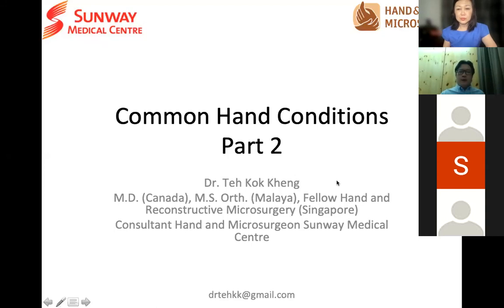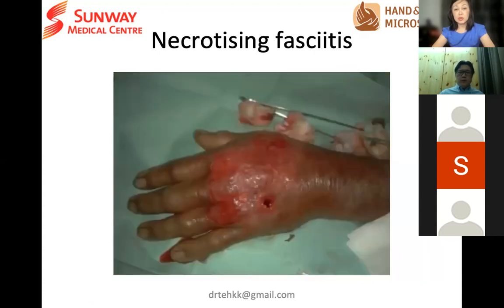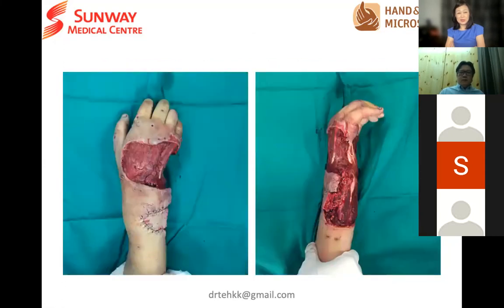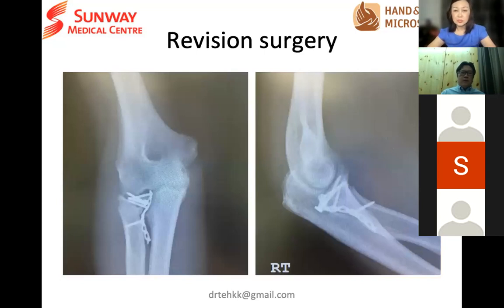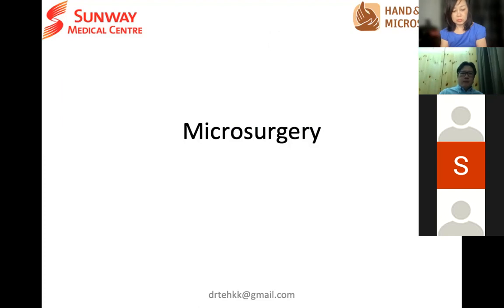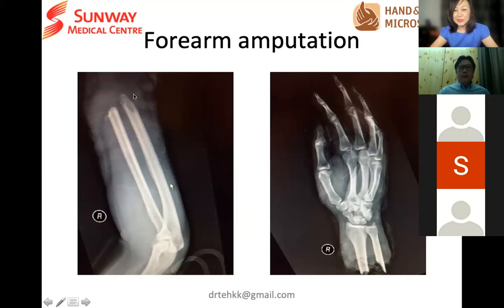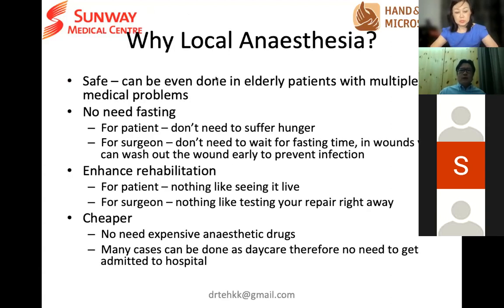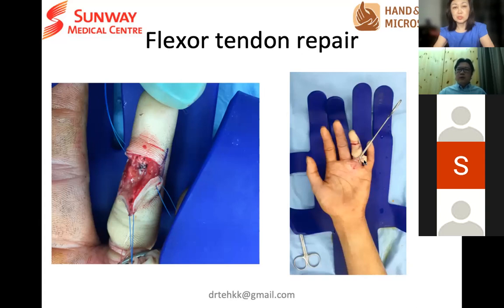COMMON HAND CONDITIONS PART 2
Dr KK Teh, Consultant Hand and Microsurgeon speaks to us about cases he has encountered as a hand surgeon.
Hosted by Dr Betty Teh